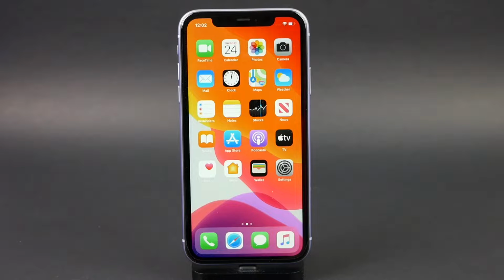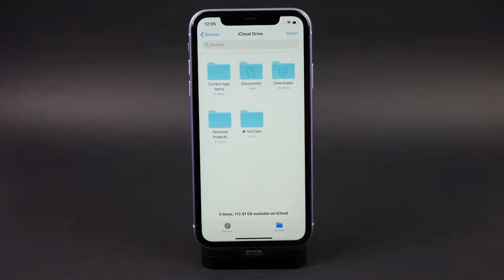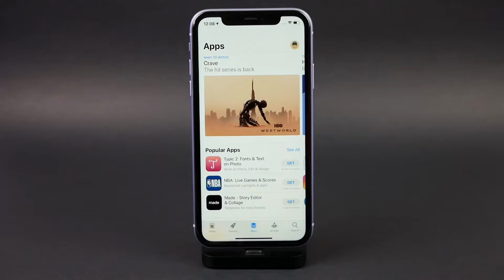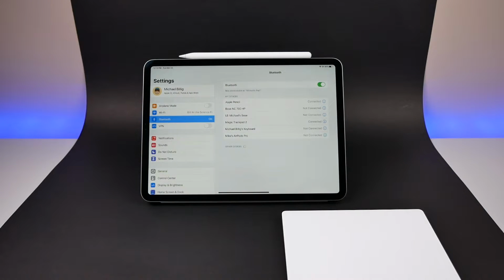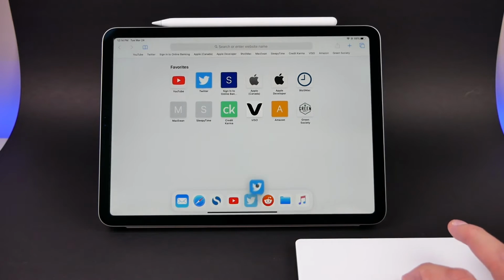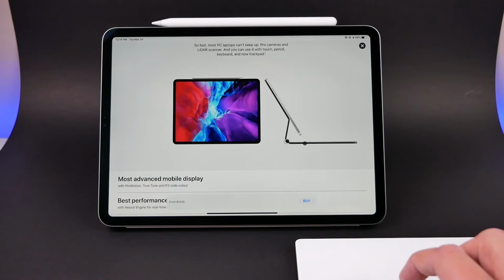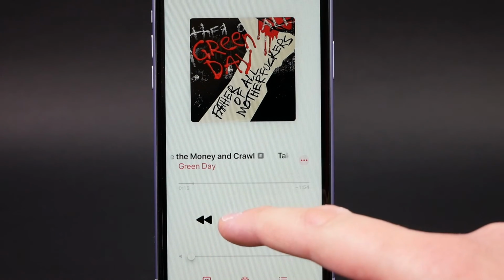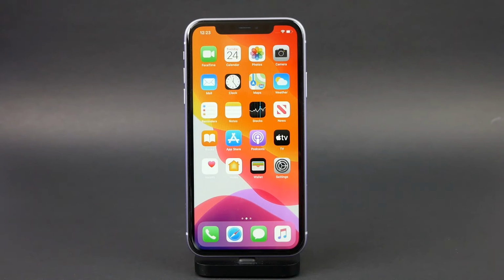The Biggest Update to iOS 13 Yet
iOS 13.4 & iPadOS 13.4 bring a plethora of new features to the iPhone and iPad!